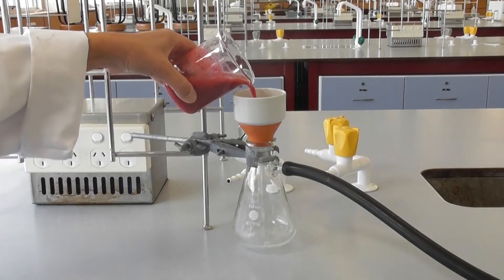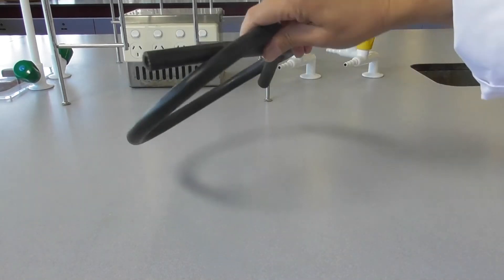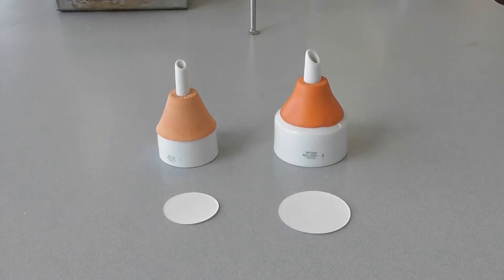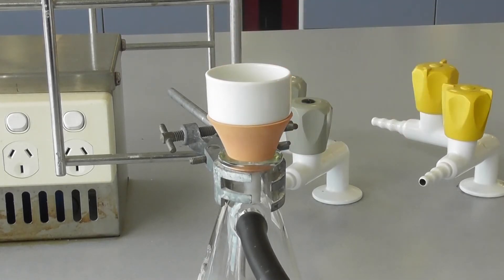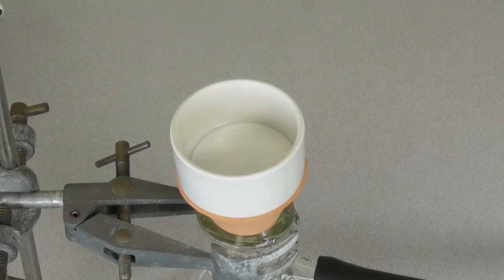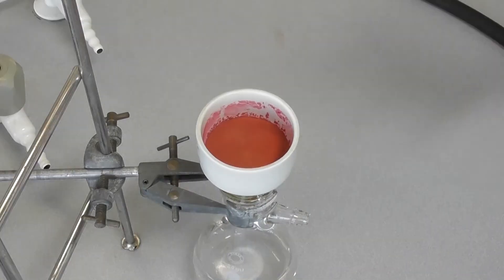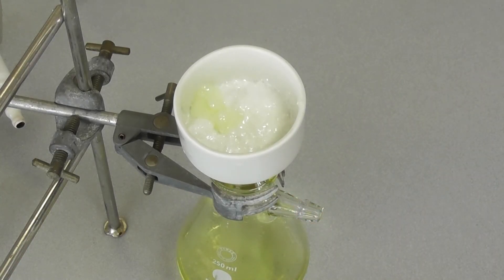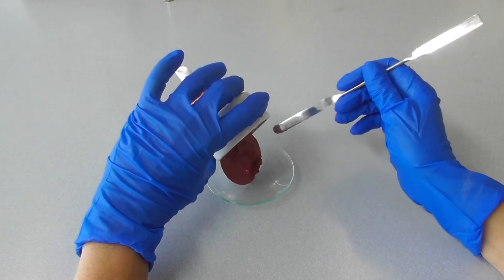Vacuum Filtration - Science@Waikato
This video shows how to carry out a vacuum filtration.
It was created with funding from the University of Waikato's CEP Teaching Development grant.
Filming equipment was provided by ITS Support Services at the University of Waikato.